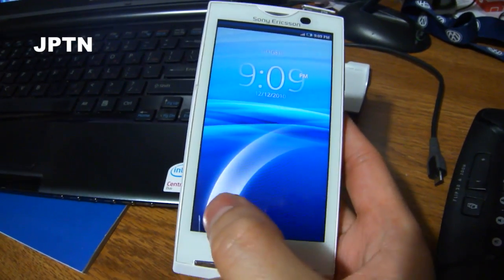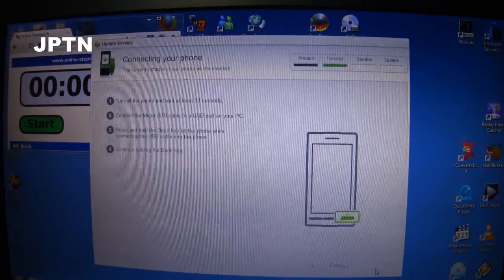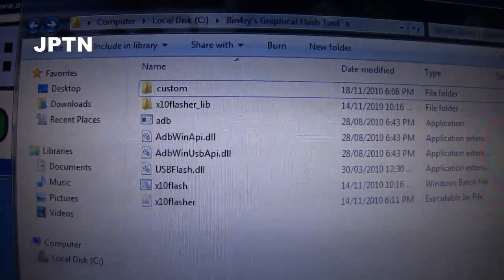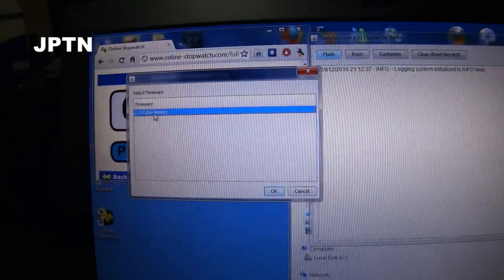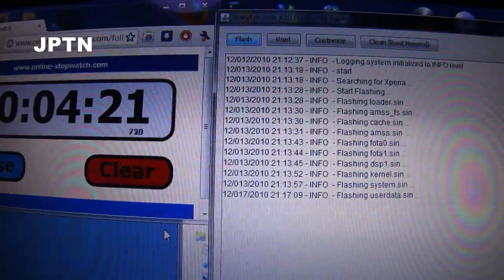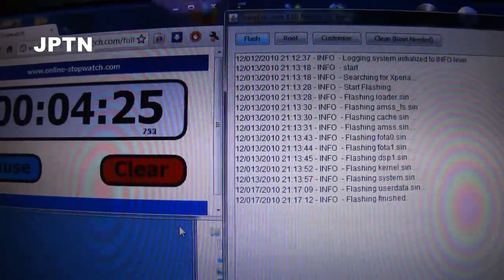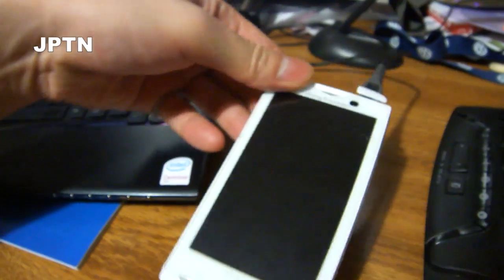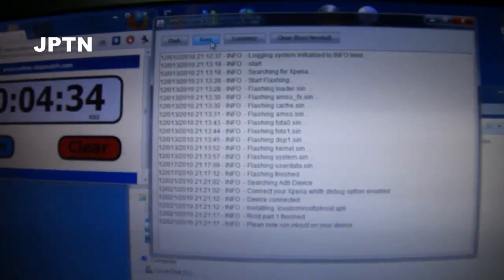Flashing Android 2.1 onto the Xperia X10 Using Bin4ry's Graphical Flash Tool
Tutorial on how to use Bin4y's graphical flash tool to update ANY Xperia X10 to v2.1.
The X10 does NOT have to be rooted, debranded or unlocked.
It will flash ANY Xperia X10 to v2.1.

Windows Vista/7: Make sure you have User Account control disabled and "Run as Administrator" (right click).

You MUST first go through the official update process before using the flash tool to ensure your computer detects your phone and you can get your phone into flash mode properly. If you cannot use the official update process, your try another USB port or another computer. You MUST be able to connect in flash mode using the official process.

SMS Backup & Restore (do NOT use the built-in backup on v1.6)

Once flashed, to enable 3G/HSPA (H = 3.5G = faster), you need to set up your access point details.
Settings / Wireless / Mobile Networks / Access Point Names / Add

Rogers APN (3G) Settings:
APN Name: Rogers [doesn't matter]
APN: rogers-core-appl1.apn [a p p L ONE]
Proxy: Not Set Port: Not Set
Username: Not Set
Password: Not Set
Server: Not Set
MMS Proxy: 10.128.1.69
MMS Port: 80
MCC: 302
MNC: 720
APN Type: Not Set

USA AT&T APN (3G) Settings:
Name: AT&T
APN: wap.cingular
Proxy: [blank]
Port: [blank]
Password:CINGULAR1 [case sensitive]
Server: [blank]
MMS Port: 80
MCC:310
MNC:410 (note. this could also be 310, 41 or 15)
APN Type: [blank]